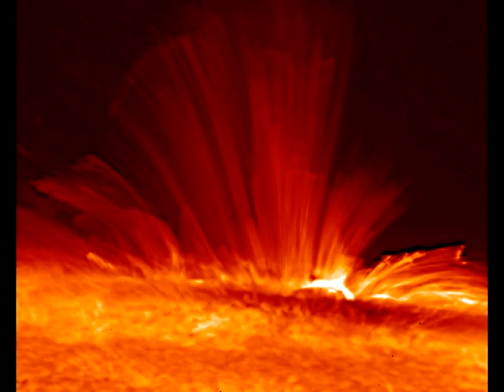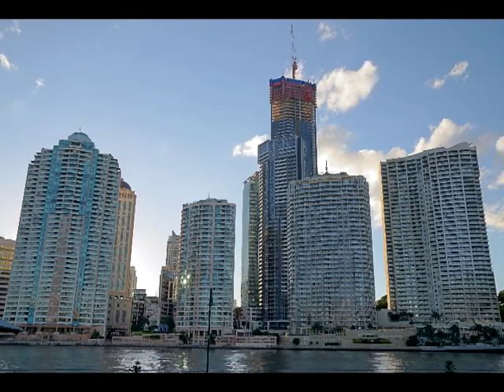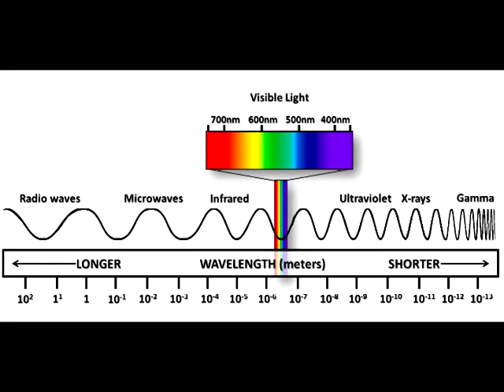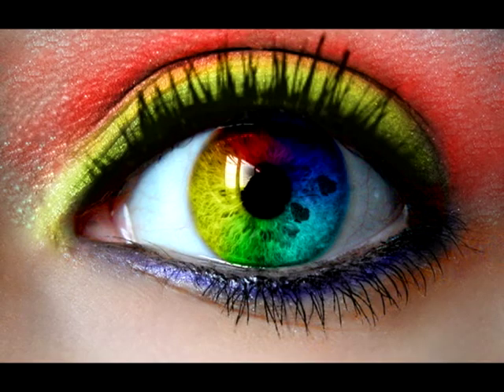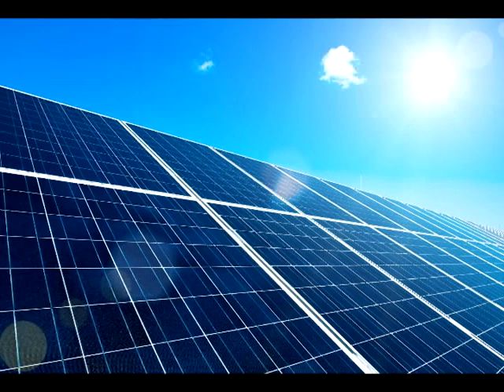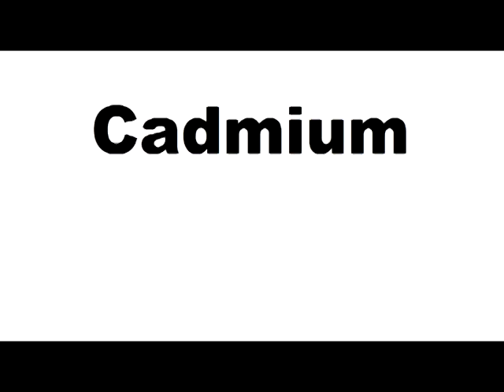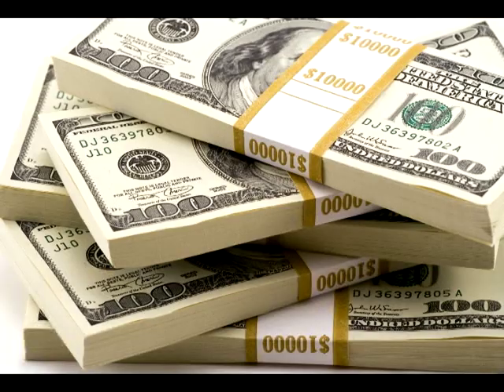What is Solar?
Today, we explore solar, taking the sun's energy and converting it into electricity. We talk about how solar panels work and the benefits of it.